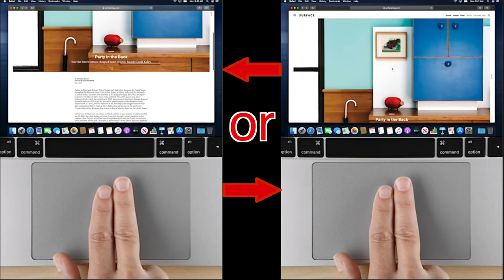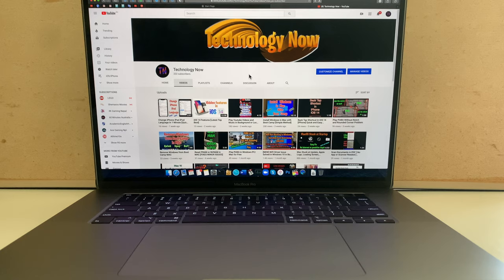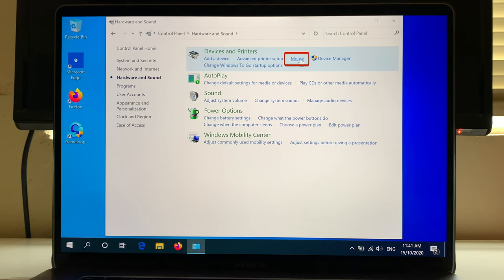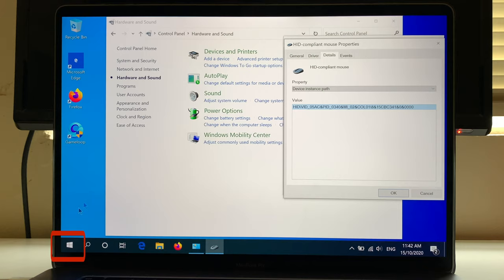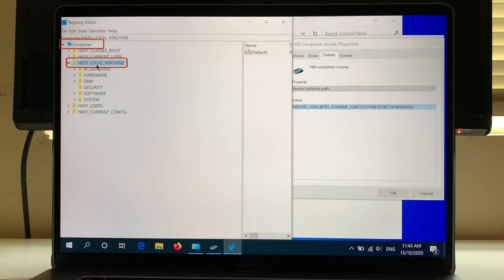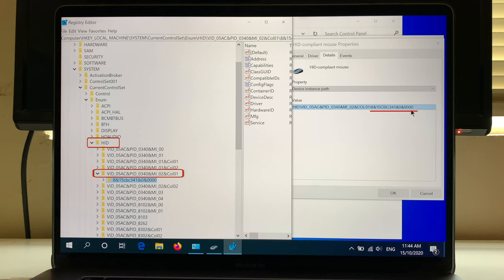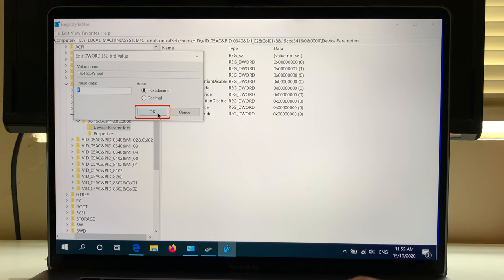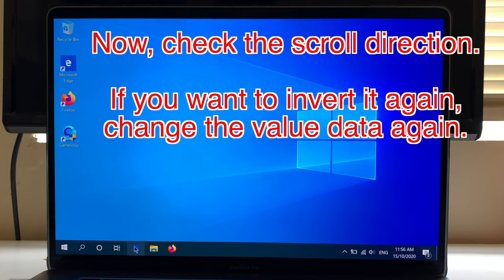Reverse or Invert Scroll Direction In Windows OS (BootCamp, Windows PC or Virtual Box)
Reverse or Invert the Scroll Direction in Windows OS installed in any Laptop (even in Mac in BootCamp or Virtual Box)